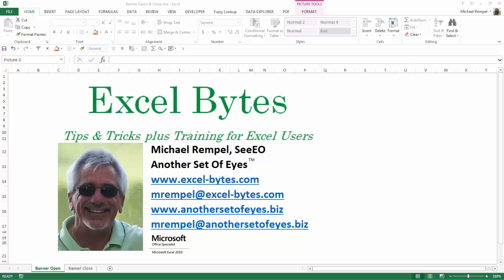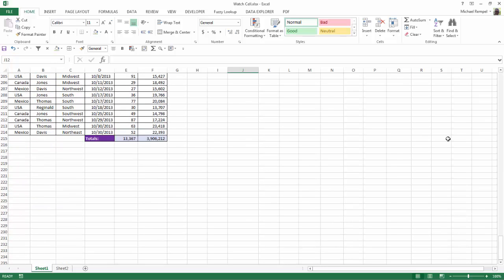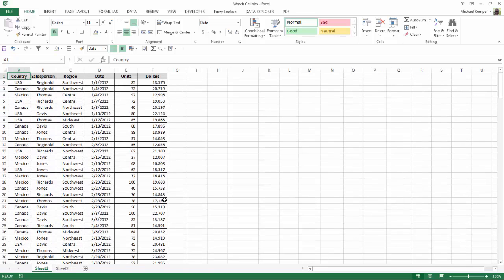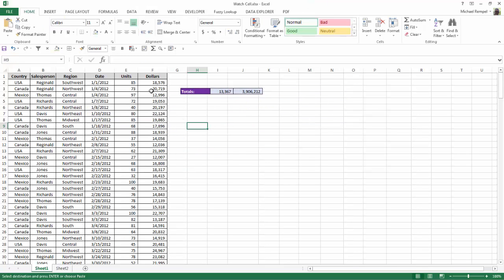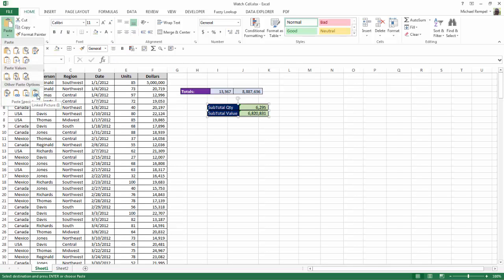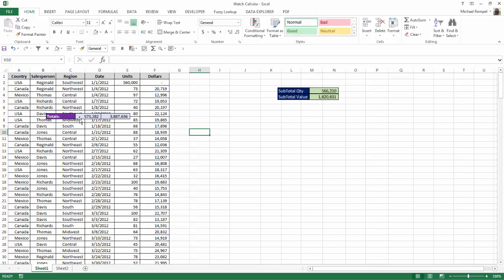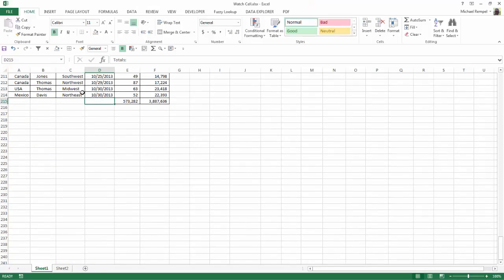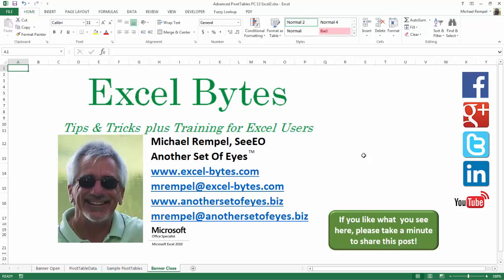How to Use Live Cell Preview In Excel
Here is an easy way to create a live preview of another area of your workbook that you want to monitor in Excel.  You can download the file here and follow along.  If you get a preview, look for the download arrow in the upper right hand corner.